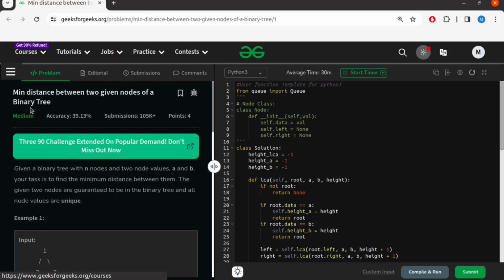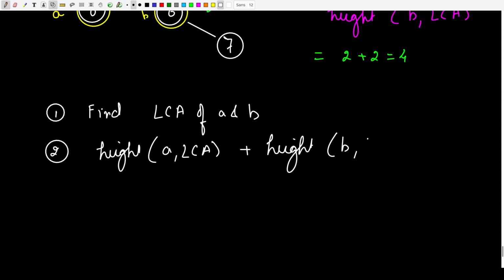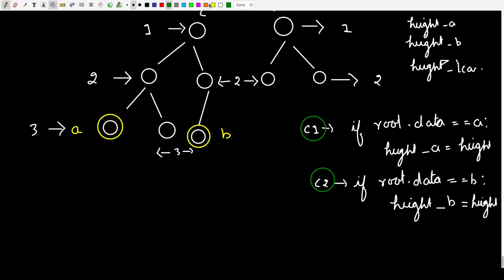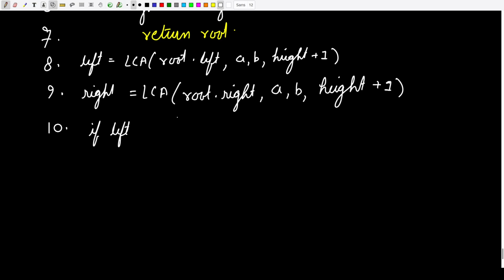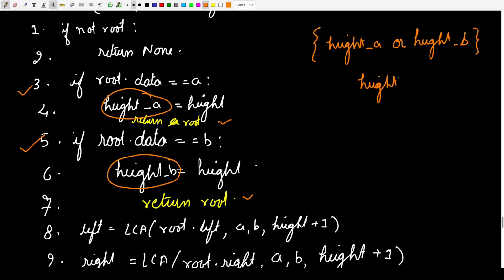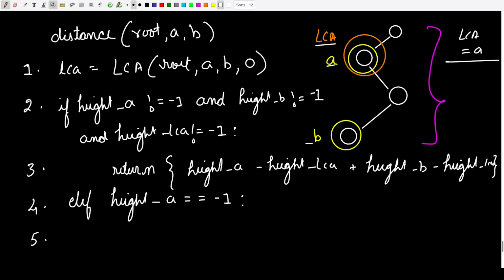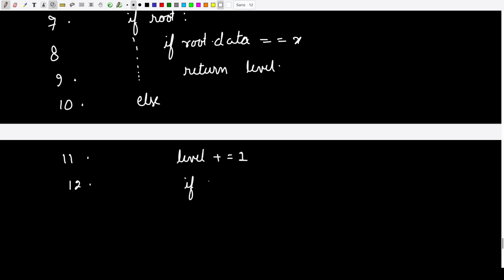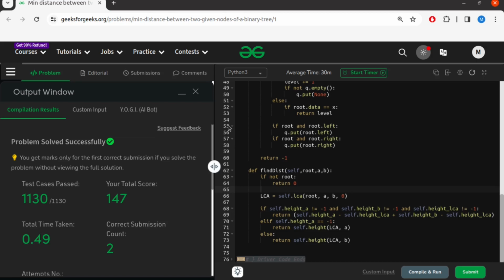GeeksForGeeks | Min distance between two given nodes of a Binary Tree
Given a binary tree with n nodes and two node values, a and b, your task is to find the minimum distance between them. The given two nodes are guaranteed to be in the binary tree and all node values are unique.

Example 1:

Input:
        1
     2    3
a = 2, b = 3
Output:
2
Explanation:
We need the distance between 2 and 3. Being at node 2, we need to take two steps ahead in order to reach node 3. The path followed will be: 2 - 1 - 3. Hence, the result is 2.
Example 2:

Input:
        11
     22  33
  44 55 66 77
a = 77, b = 22
Output:
3
Explanation:
We need the distance between 77 and 22. Being at node 77, we need to take three steps ahead in order to reach node 22. The path followed will be: 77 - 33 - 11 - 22. Hence, the result is 3.

0:00 Problem Statement
1:44 Solution
8:05 Solution-Case 1 - Finding LCA
14:01 Solution - Case 2
16:08 Solution - Algorithm
20:05 Solution - Height of the node from LCA
24:33 Code